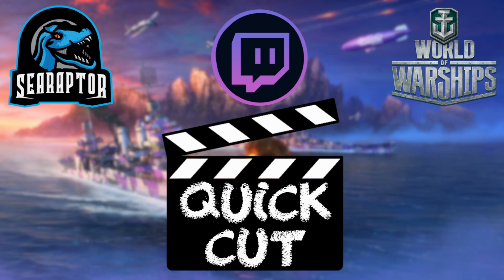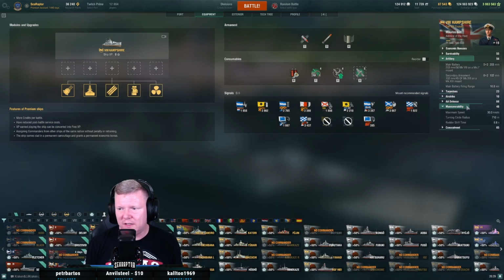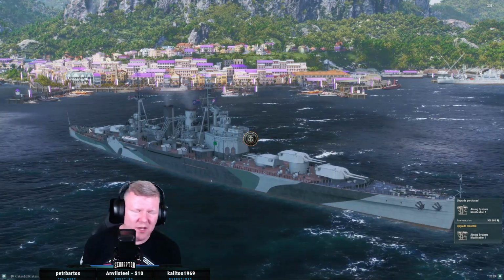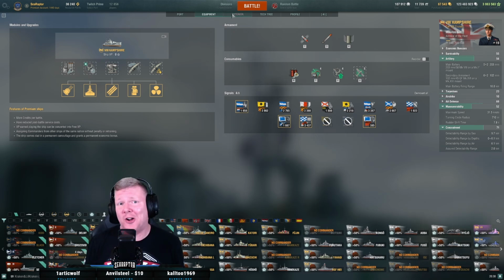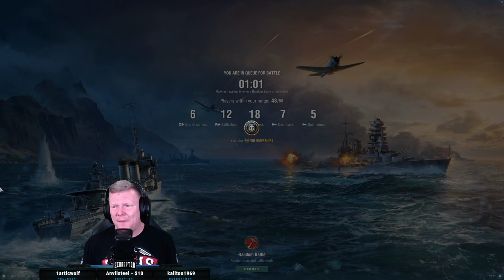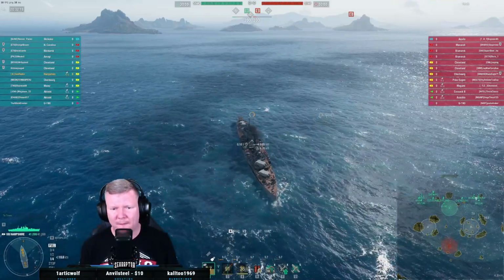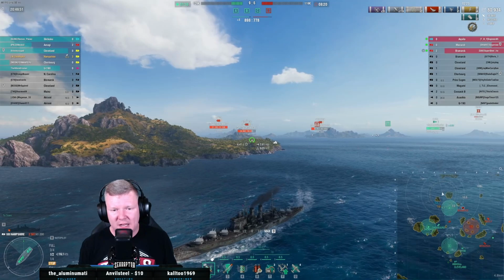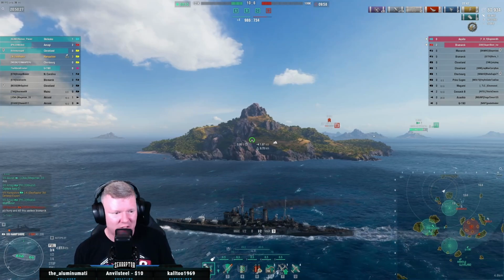World of Warships - Quick Cut: Tier VIII Premium British Cruiser HMS Hampshire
I spaced out on making a First Look video for Tier VIII Premium British cruiser HMS Hampshire; subsequently, I knew almost nothing about the ship the first time I went to play it on stream.  This game on Hotspot starts off by covering how I built the ship - similar to Albemarle, really - and trying to learn what she should and shouldn't do well.  I still think of Hampshire as kind of a British Myoko due to her turret arrangement, but contrary to her AP-only armament makes her a supreme cruiser hunter versus Myoko's strengths against enemy battleships.

In an effort to keep a better flow of content coming, I'm going to pretty up some of my more interesting Twitch games from a given week and share them on the channel. These are much faster to produce than my normal stuff, but are a little less polished.